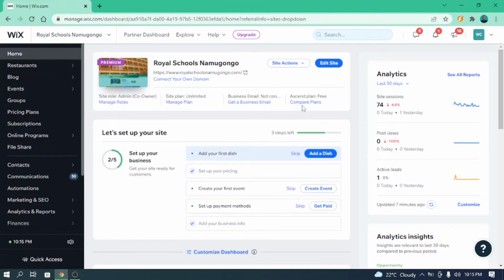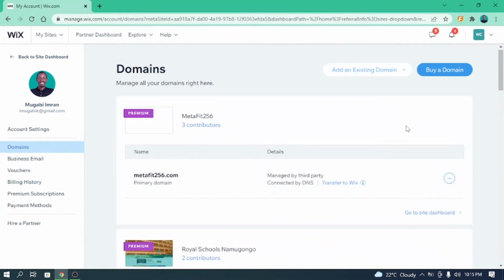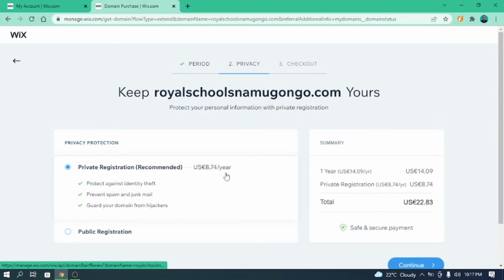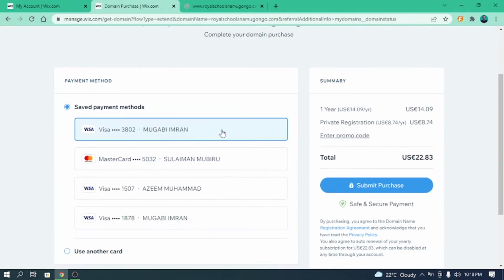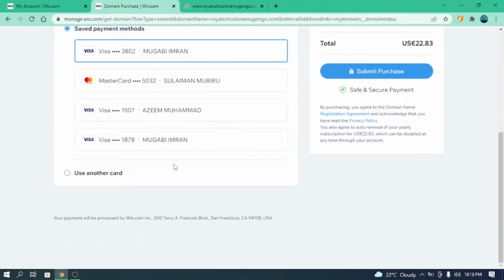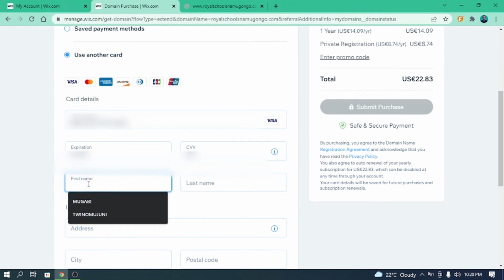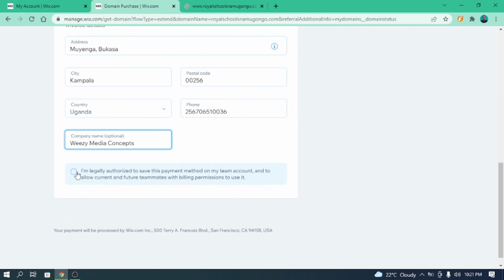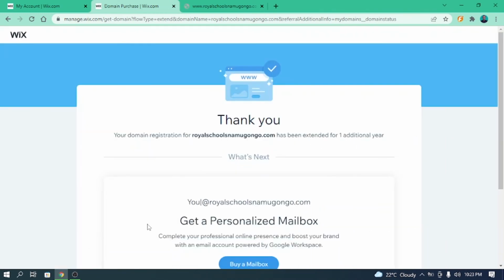Fast Domain Name Extension with Wix - WIX Quick Tips with mugabiimran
How to Extend your Expired Domain Name Registration. Start for Free with Wix Drag & Drop Website Builder

Table of Contents:
0:00 Intro
0:20 Find your Domains from the Wix Dashboard
1:30 Choose a Domain Name Registration Extension Period
1:40 Choose a Payment Method
3:31 Outro

Getting your business online doesn't have to be a difficult task, if you follow along in this video you will be able to launch your online business no matter what you sell and no matter your target audience or customer in less than 1 hour.

Getting your business online gives you many benefits including;-
- Being able to sell 24/7 (Online shops do not close)
- Having a Google business listing so people can find you in search
- Using Gmail for online support and to communicate with your customers
- Getting a new customer base
- Using social media marketing to reach more people
- Using social networks to expand your business in new areas
- Use Facebook advertising and Google ads to reach the right people at the right time